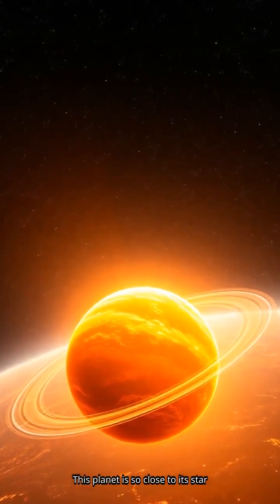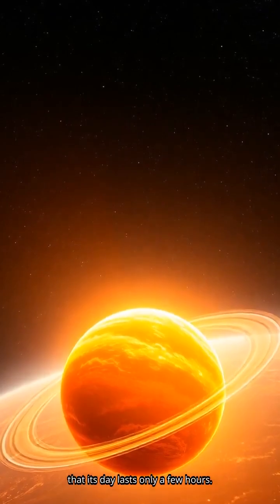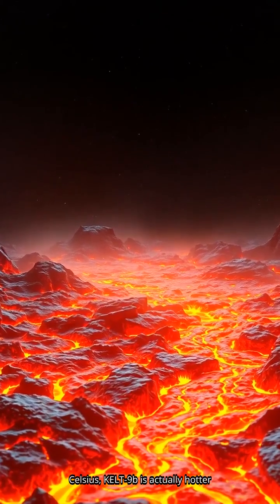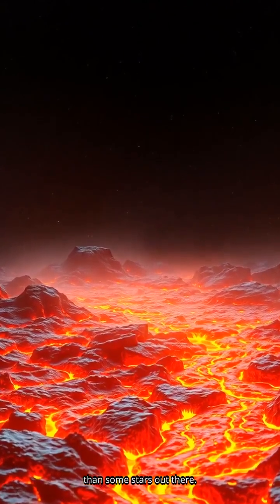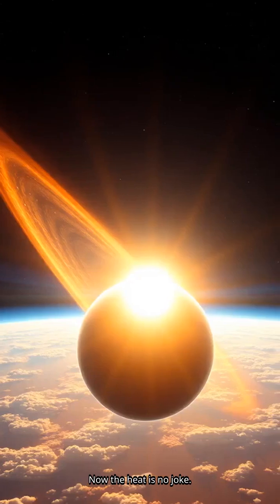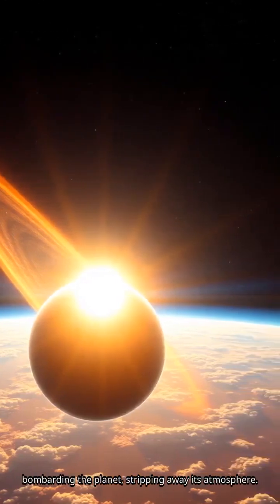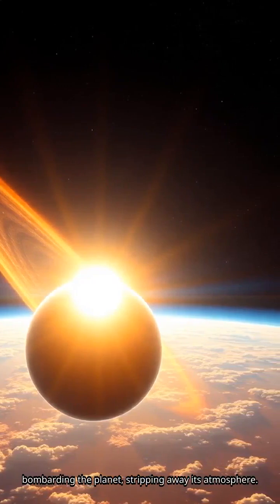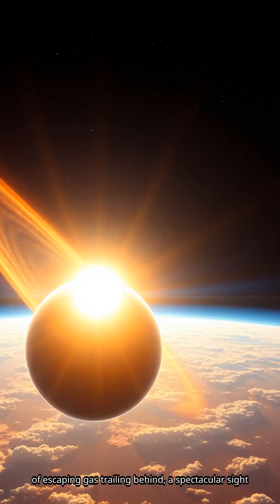The Planet Hotter Than Some Stars! | KELT-9b Facts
Discover HD 189733b, a distant gas giant where it literally rains helium! With scorching temperatures and supersonic winds, this exoplanet challenges everything we know about planetary weather.